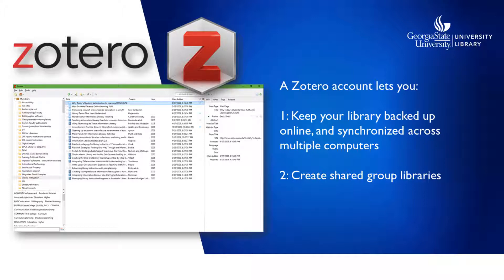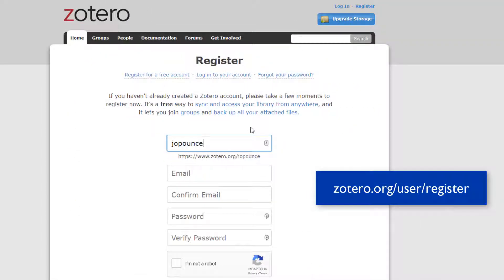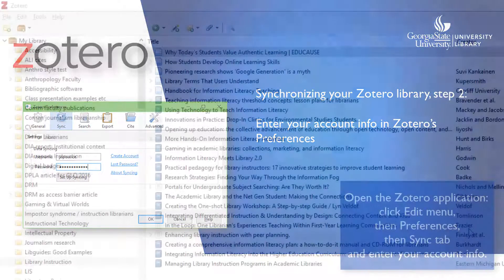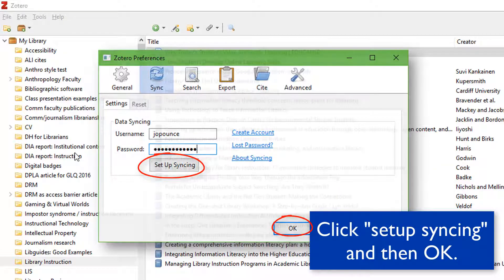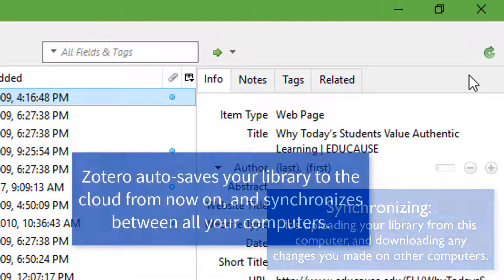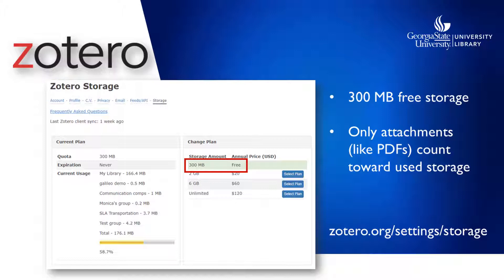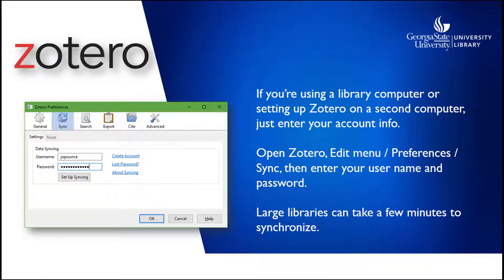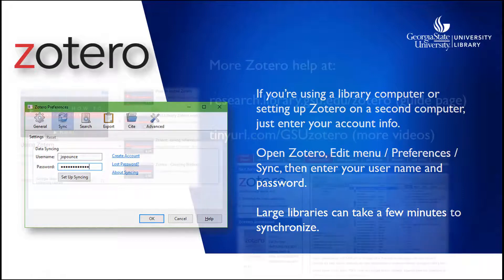Zotero: setting up your account and synchronizing your library.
Learn how to set up a free Zotero account and synchronize your library to the cloud servers, so you can use your library from multiple computers.